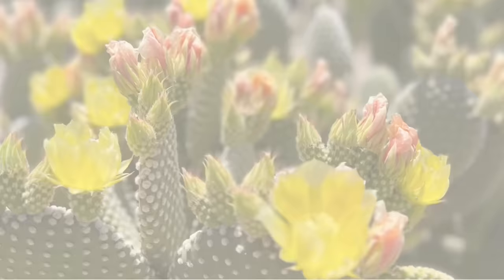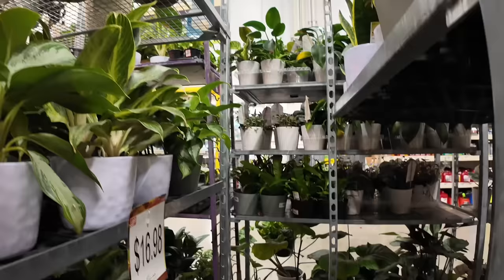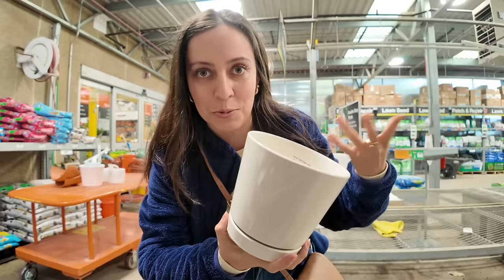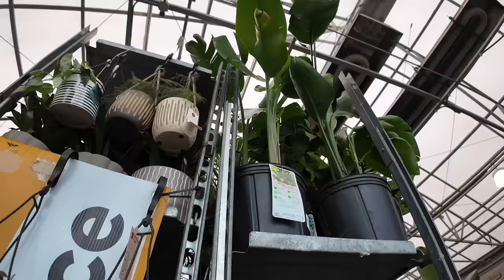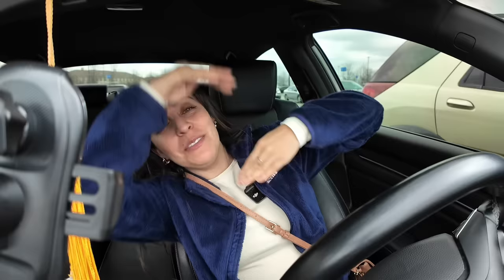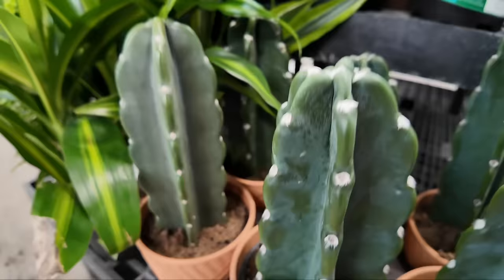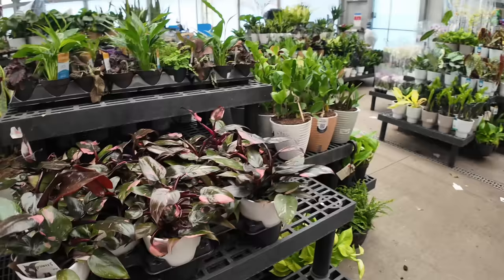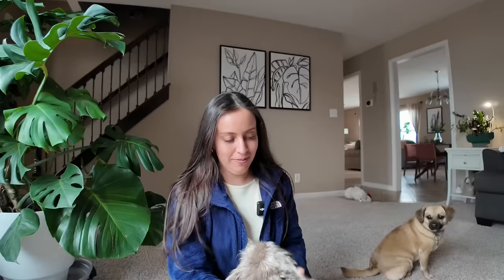Houseplant shopping at my local big box stores- Home Depot, Lowes, and Walmart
It may still be cold here but my mind is READY for spring! Let's check out what my big box stores are currently carrying! Hope you enjoy and thank you so much for being here!

Amazon storefront

4315 Commerce Dr. STE 440-253